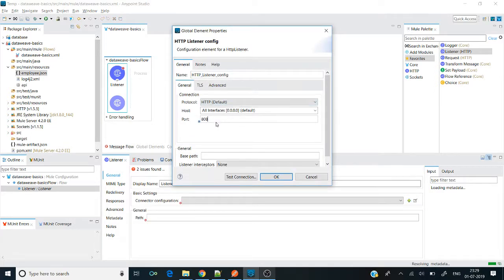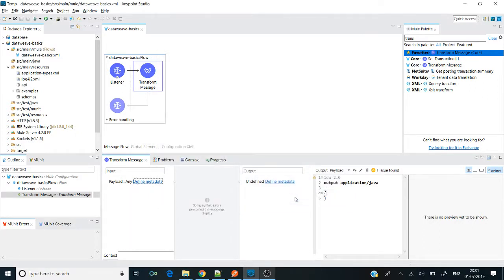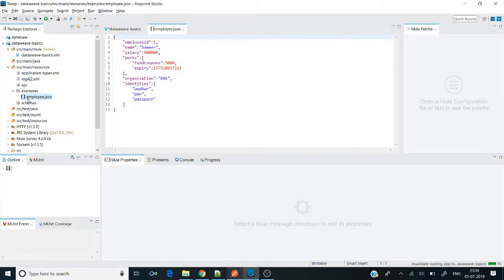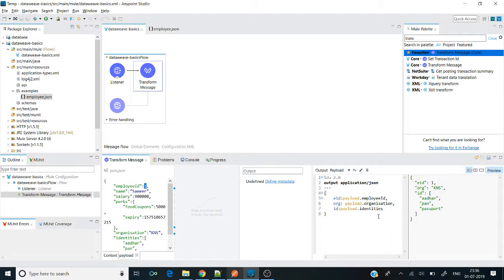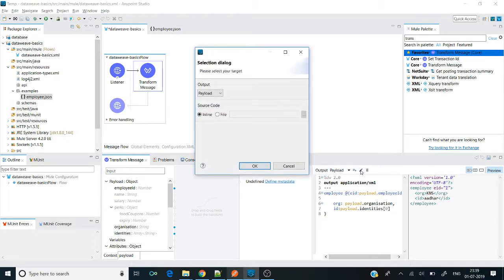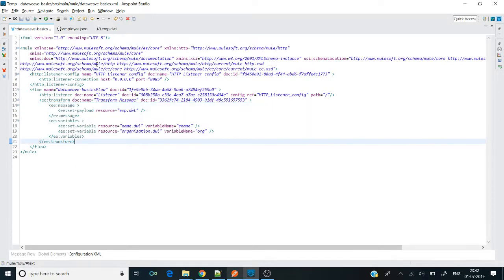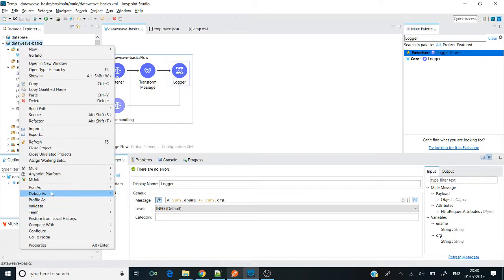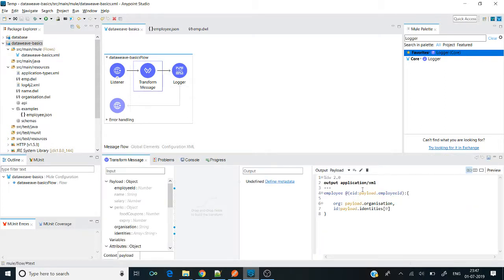Mule4: Dataweave Basics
Tried to explain few basic of Dataweave in Mule 4